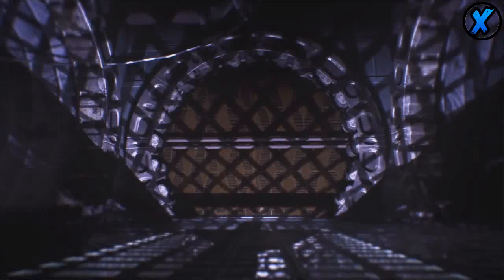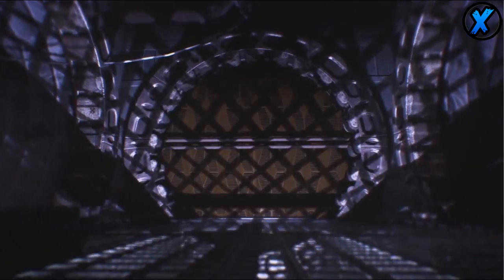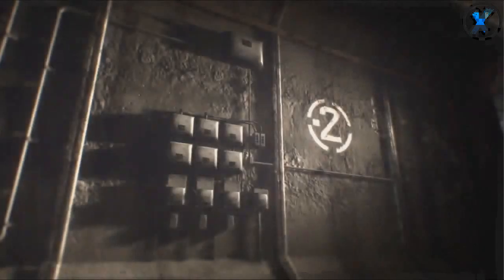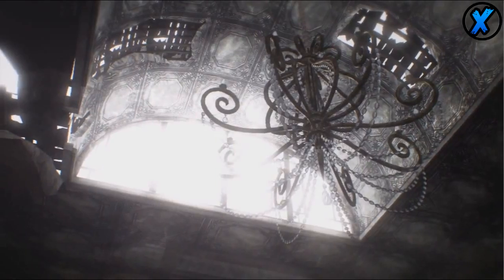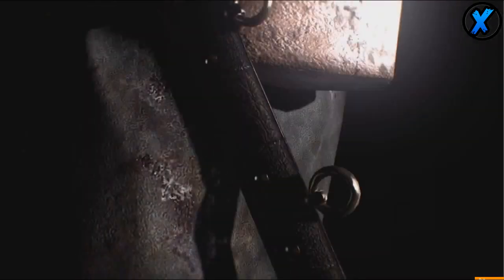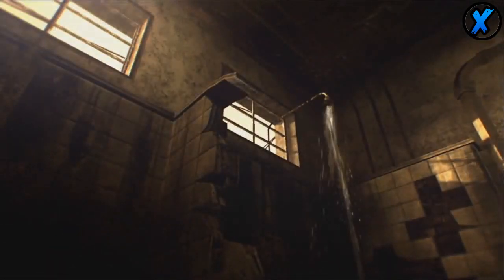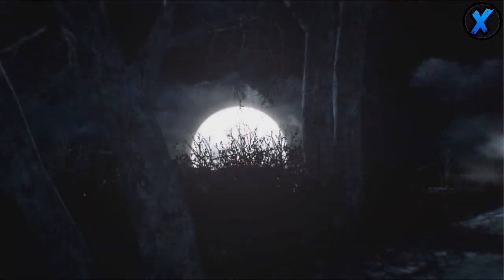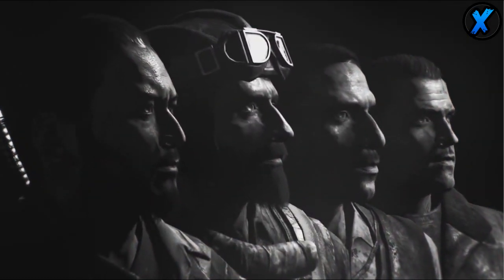Black Ops 2 Zombies Origins Full Trailer Breakdown - Giant Robot Boss + Secret Images - BO2 DLC 4